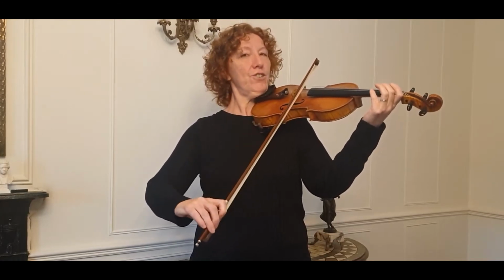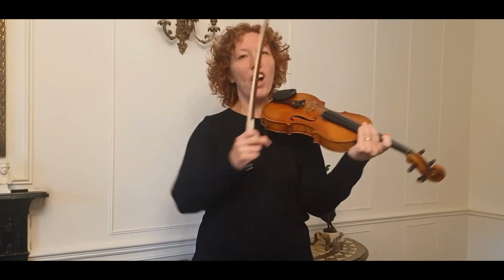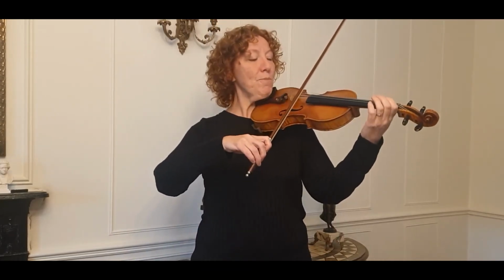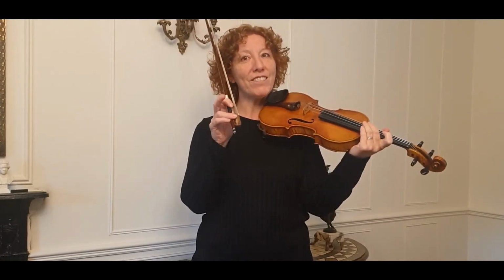Hooked Bowing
A tutorial on how to play with hooked bowing, by Lucy Drennan.